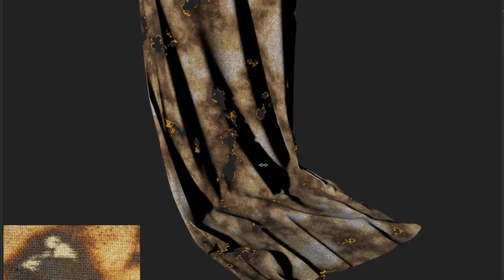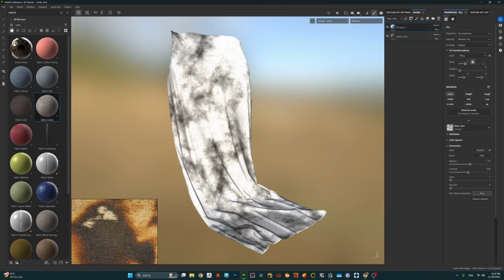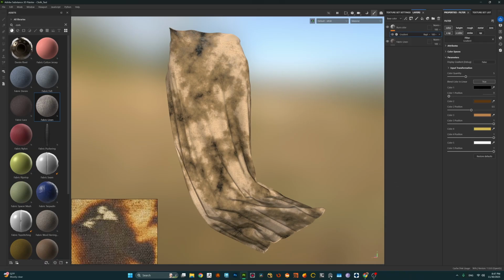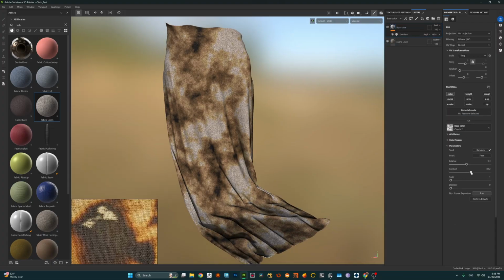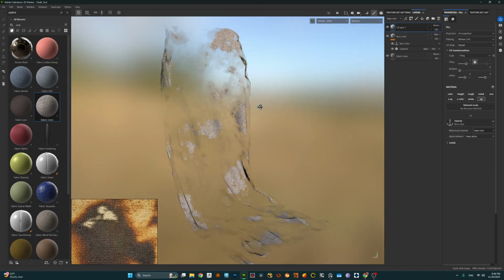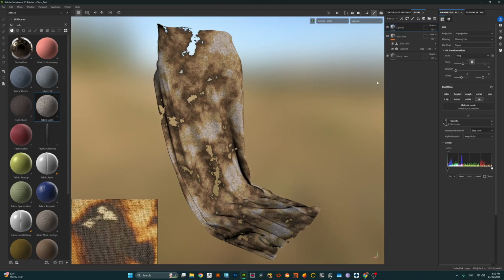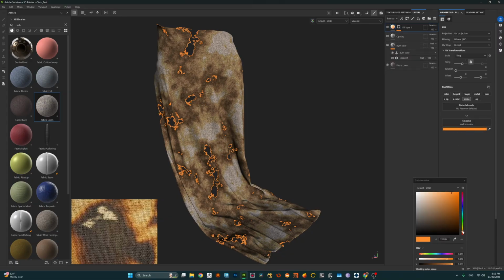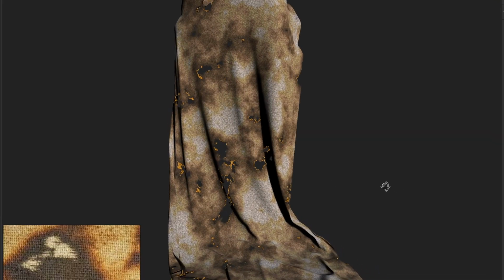Burn your cloth easily in substance painter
Learn Substance 3D Painter from the ground up and master the fundamentals of professional texturing. This beginner-friendly course covers realistic and hand-painted texturing, custom materials and masks, organic asset texturing, rendering with Iray, and exporting texture maps for production-ready workflows.

✓ Project Files
✓ Scene Files
✓ Reference Images
✓ HDR Images
✓ Custom Alphas
✓ Brushes & Add-ons

🎓 COMPLETE COURSE

✓ 33 Lessons
✓ Production-Ready Workflow
✓ Project Files Included
✓ Step-by-Step Instruction

🌐 NEXTTUT

Professional tutorials and courses for:

✓ ZBrush
✓ Maya
✓ Blender
✓ Substance 3D Painter
✓ Unreal Engine